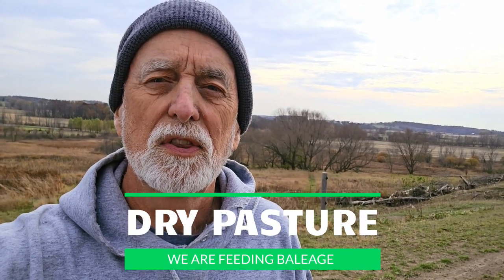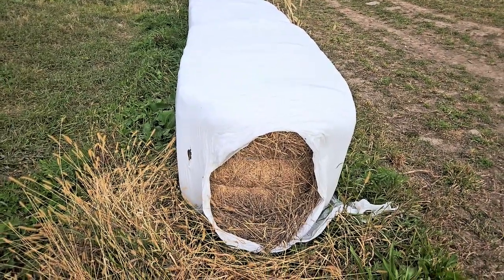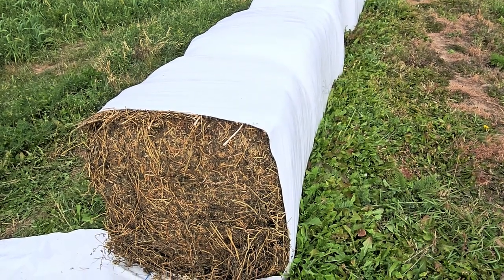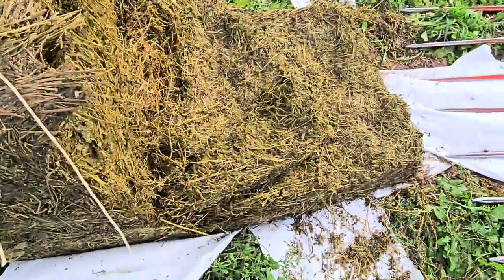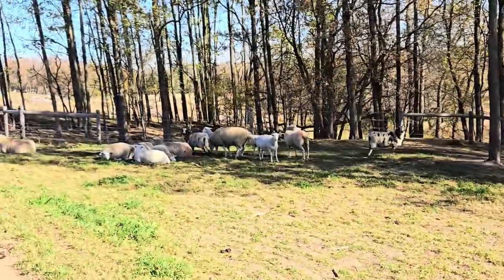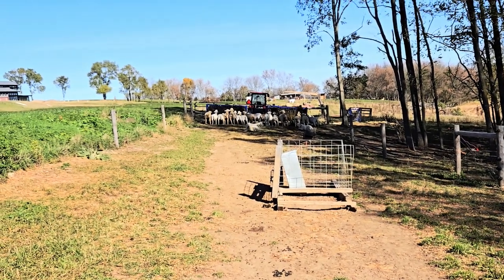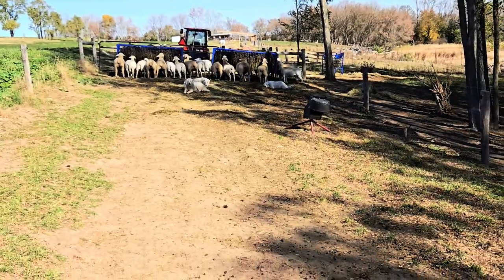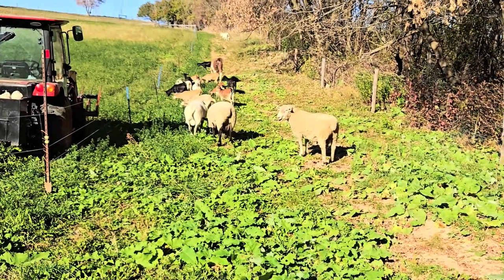Baleage is a Hit!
We are experiencing one of our driest falls on record which has reduced the amount of forage available from pastures.  We have had to feed hay since September and now have started to feed our baleage.  This spring and summer was one of the wettest on record which made it very hard to make dry hay.  So, we made baleage by baling the hay when it has about 50% moisture and then wrapping it in airtight plastic.  This prevents spoilage and allows the hay to ferment which increases the nutritional value of the hay.  We opened the first line of bales this past week and began feeding it.  The sheep and goats really like it, and we can already see improvement in their body condition.  They also seem to be quite satisfied.  We hope to be able to graze the 13-acre hayfield after our renter harvests the final cutting.  This should give us an additional 4-6 weeks of grazing, so we won't have to feed baleage during that time.  We also fenced of a laneway for the young goats and the rams to allow them some additional grazing area.  Thanks for joining us at Norwal Farm!
Michael Walsh and Roger Norgel